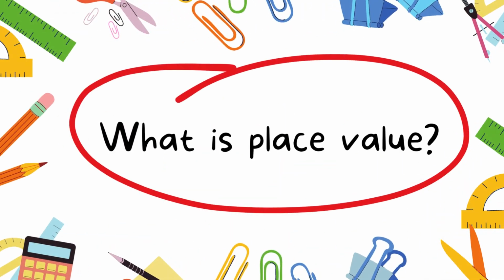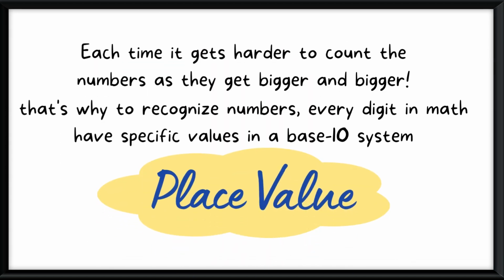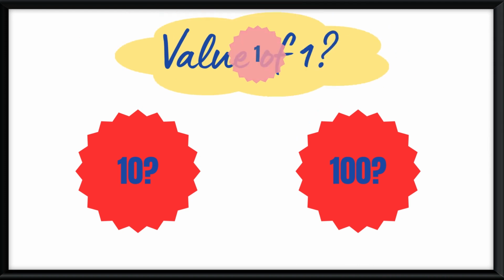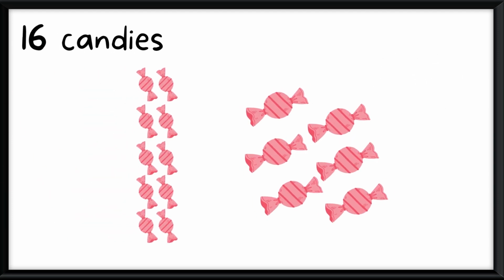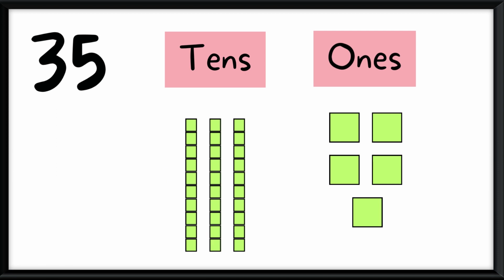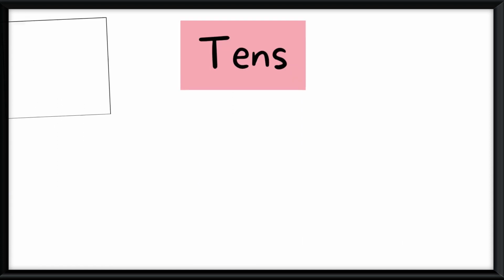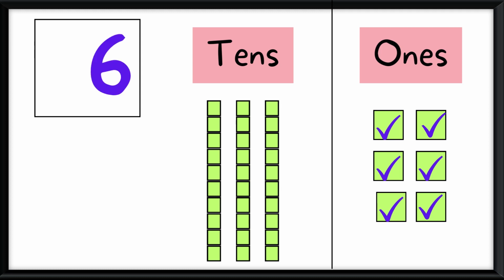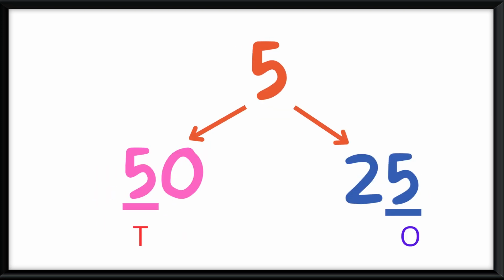Place Value | Animation | Learn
A fun easy to understand place value animation.